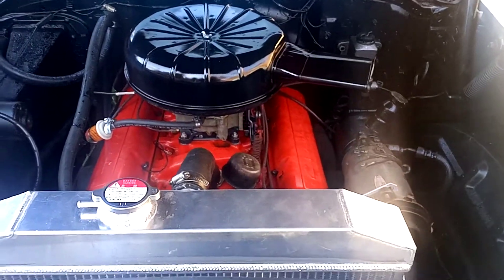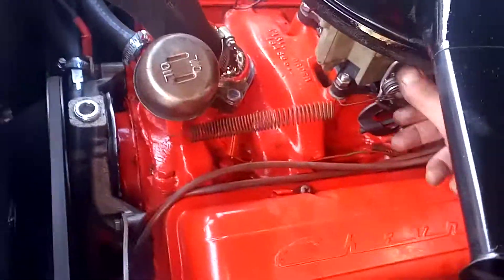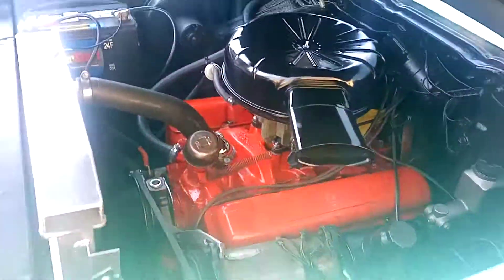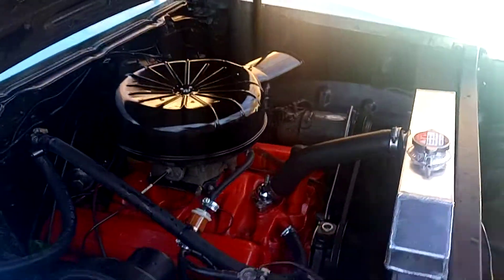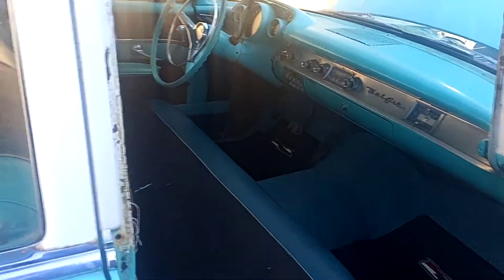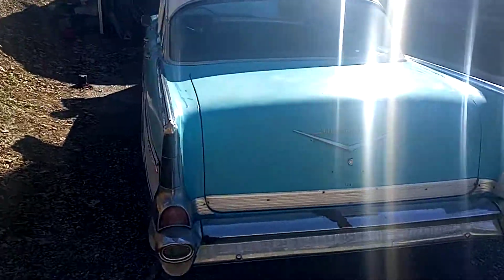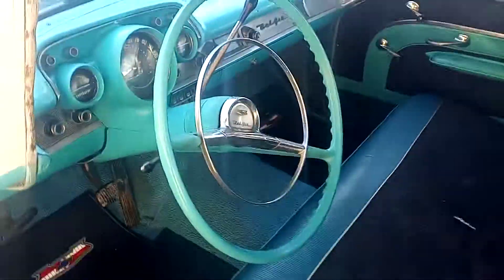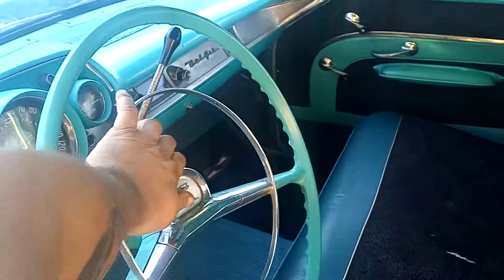original 1957 Chevrolet 283 engine 66,000 original miles